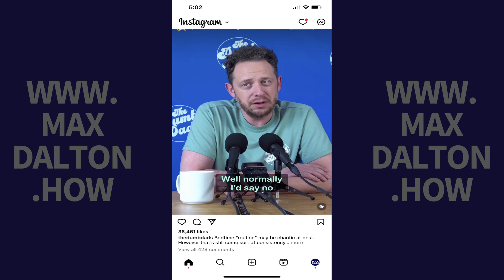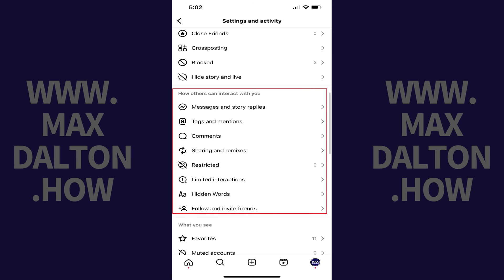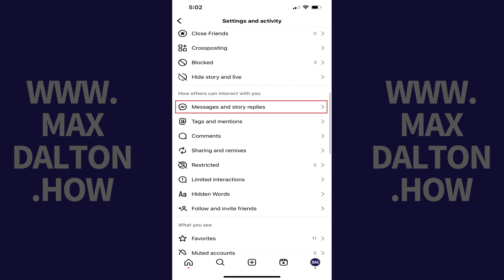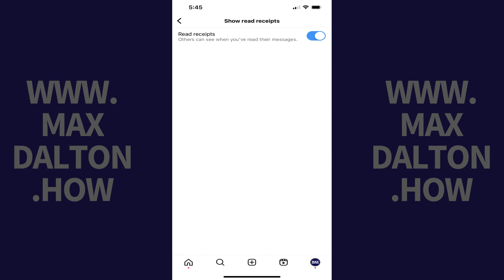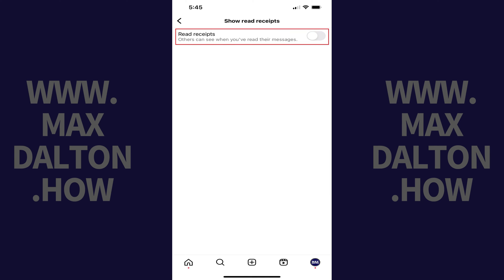How to Turn Off Instagram Read Receipts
In this video I'll show you how to turn off read receipts on Instagram.

Timestamps:
Introduction: 0:00
Steps to Turn Off Instagram Read Receipts: 0:26
Conclusion: 1:20

Video Transcript:
Whether you want a little more privacy or just don't want people to know when you've seen their messages, I’ll walk you through the steps to disable read receipts on Instagram. It's quick and easy, and it can make your social media experience a bit more relaxed. So, if you're ready to take control of your privacy on Instagram, let's get started.

Step 1. Open the Instagram app on your mobile device, and then tap your profile icon in the menu along the bottom of the screen.

Step 2. Tap the "Menu" icon at the top of the screen. The Settings and Activity screen opens.

Step 3. Scroll down to the How Others Can Interact With You section, and then tap "Messages and Story Replies." The associated screen is displayed.

Step 4. Navigate to the Who Can See You're Online section, and then tap "Show Read Receipts." The Show Read Receipts screen is displayed.

Step 5. Tap to toggle off "Read Receipts." Going forward, no one will be able to see when you've read their messages on Instagram. And again, when you disable read receipts on Instagram, you also won't be able to see when someone has read messages you've sent.